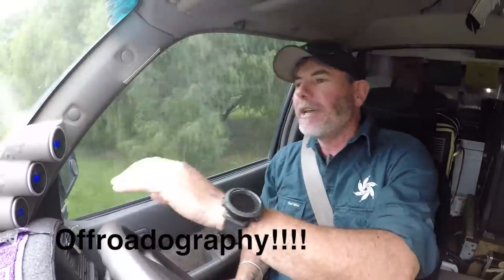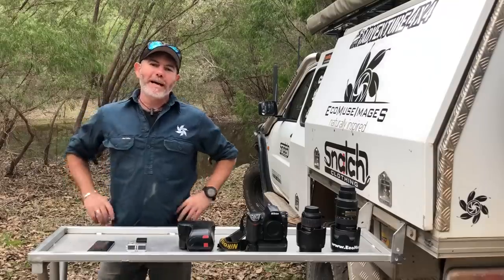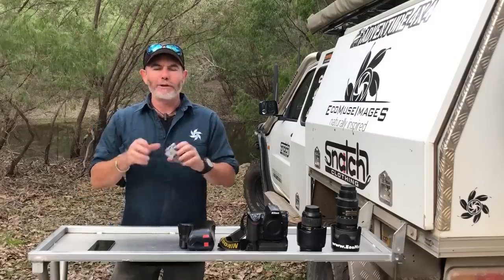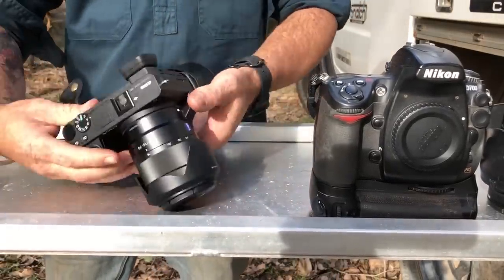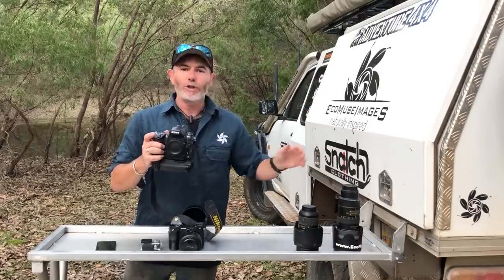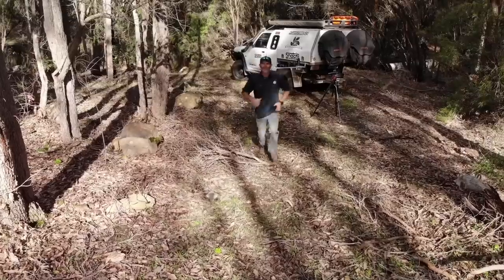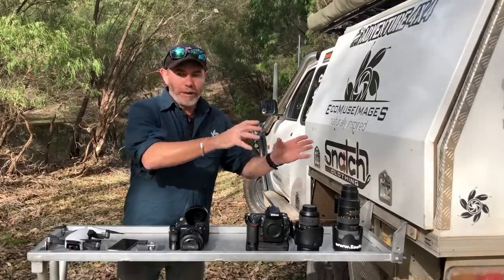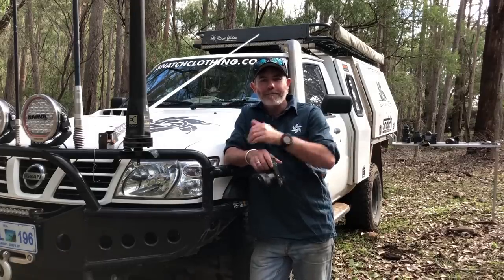Graham Cahill - Offroadography: 001 What Camera Should I Buy?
The question I get asked more than "Where's Shorty?". is What Camera Should I Buy? Well, here's the answer once and for all.